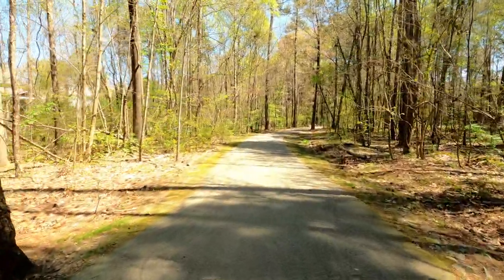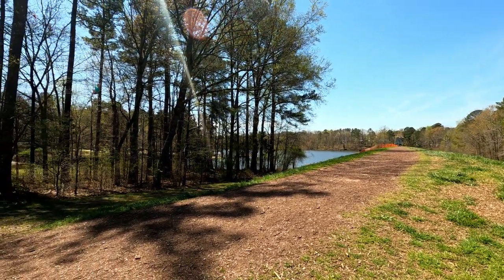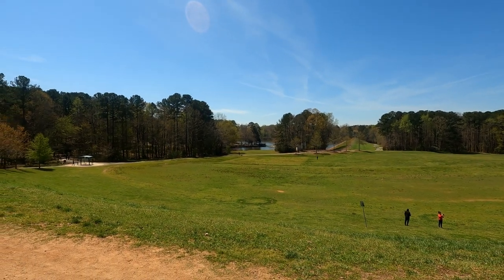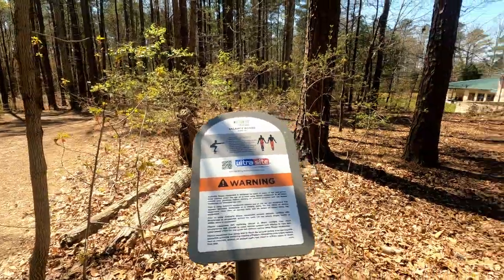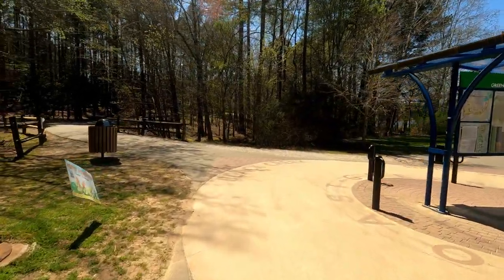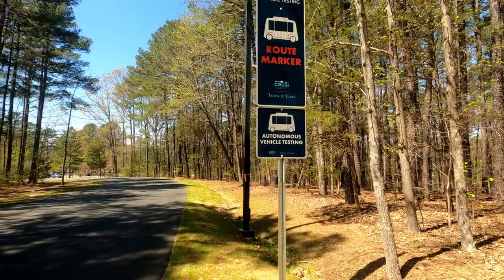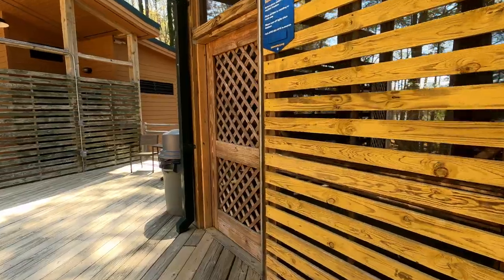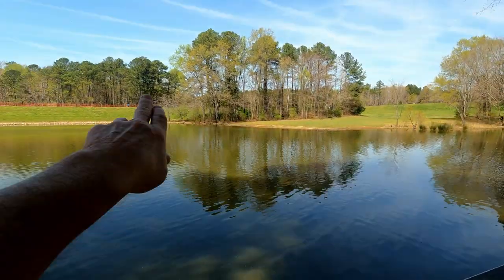Hiking the White Oak Creek Greenway in Cary NC Part 4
Got some beautiful weather for the finals of the NCAA basketball tournament here in Cary NC. While visiting a friend I had my days free to go out doing what I love most in life, hiking! Experience the Cary/APEX NC Greenway!